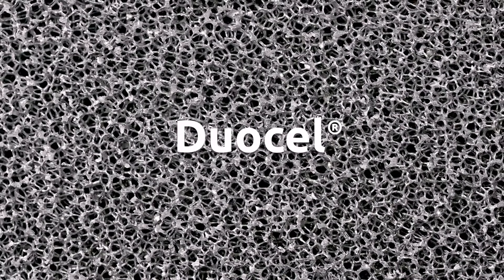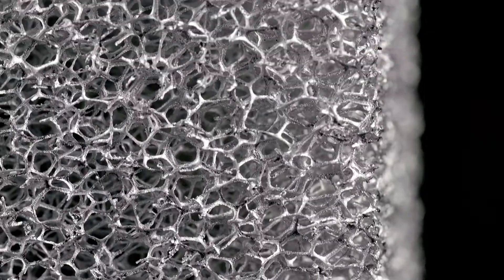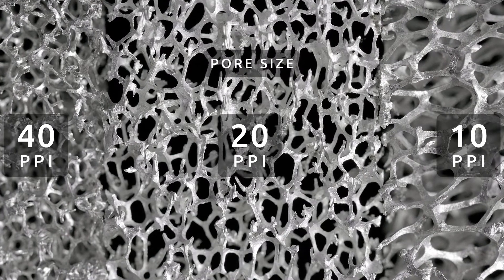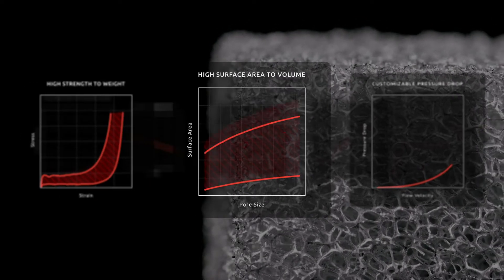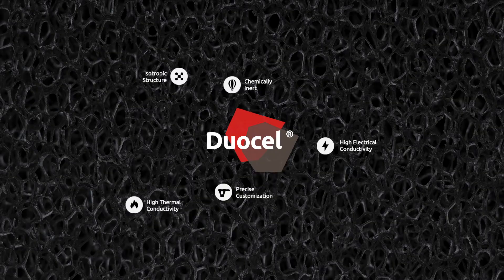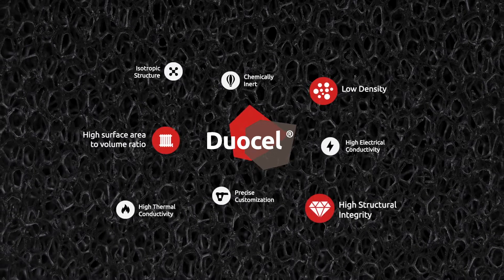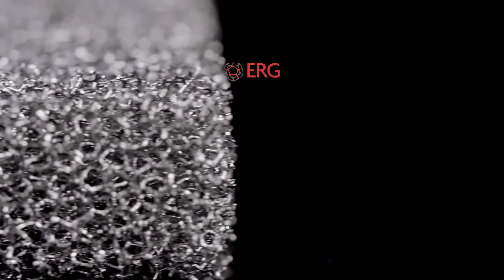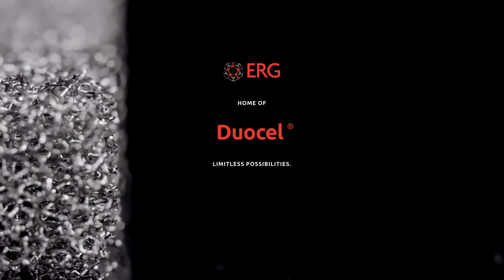Duocel® - Limitless Possibilities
Duocel® is an open-celled, solid ligament foam structure available in metal, carbon, and ceramic base materials. By modifying pore size, ligament size, and material, Duocel® can be tailored to deliver customized properties. In collaboration with ERG's engineering team, Duocel® can be designed to meet a wide range of performance specifications.

ERG uses its unique Duocel® foam to develop solutions for high performance material applications including heat exchangers, energy absorbers, filters, electrodes, and many more for various aerospace, defense, semiconductor, biomedical, and scientific industries.